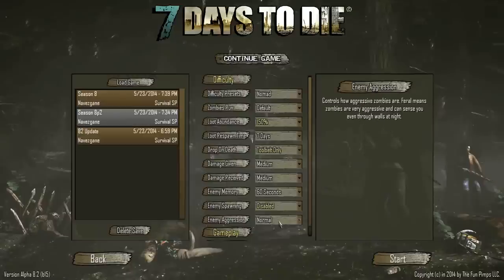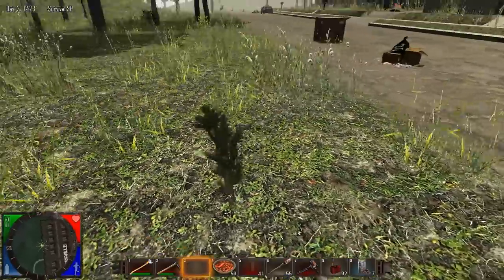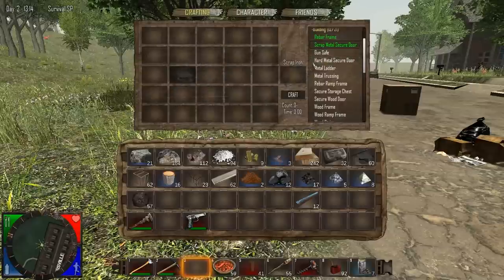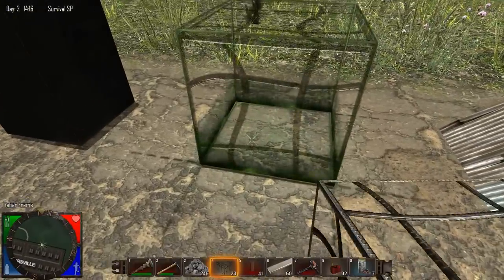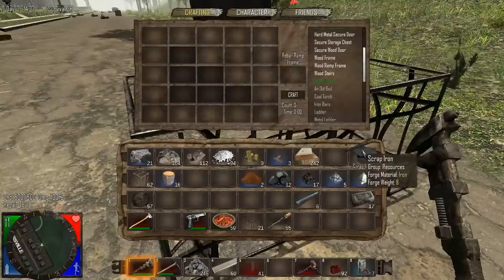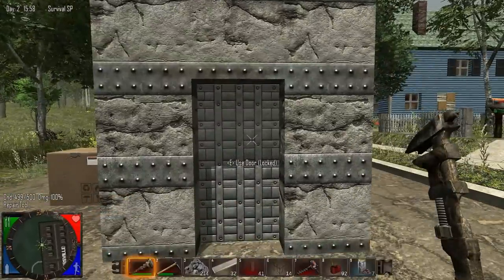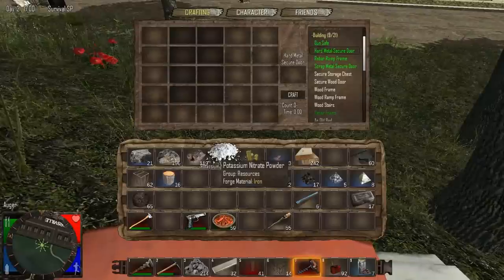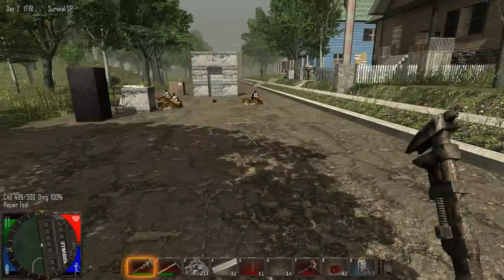7 Days to Die Alpha 8.2 Update - New Feral Mode, Tree Farming, Crafting Overhaul and more!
Season 8: Coming Soon
7 Days to Die (Alpha 7/Now on Steam): It's Minecraft meets DayZ! Finally!

7 Days to Die is an open world, voxel-based, sandbox game that is a unique mash up of First Person Shooter, Survival Horror, Tower Defense and Role Playing Games combining combat, crafting, looting, mining, exploration, and character growth.